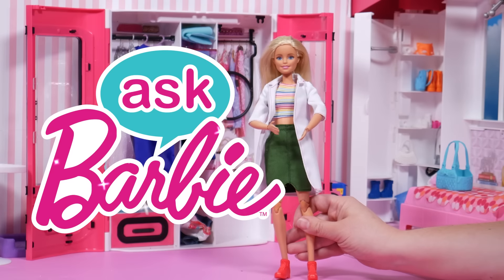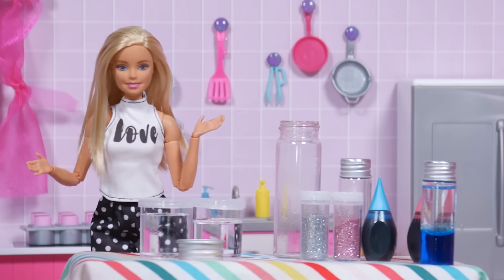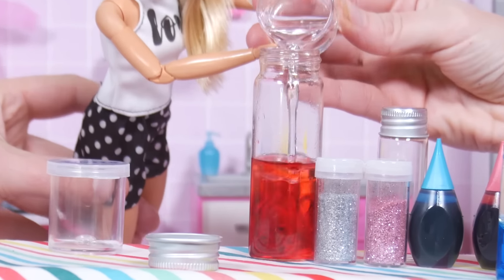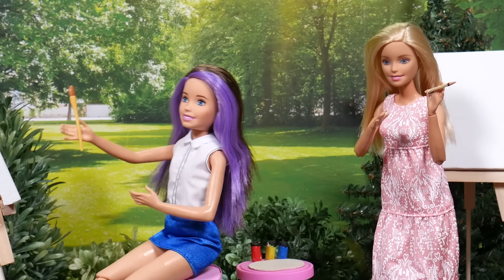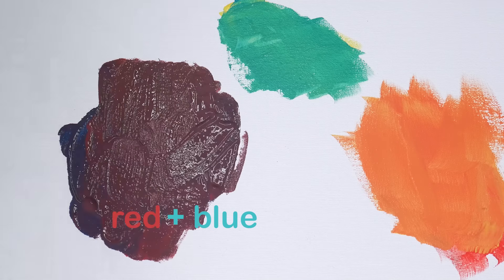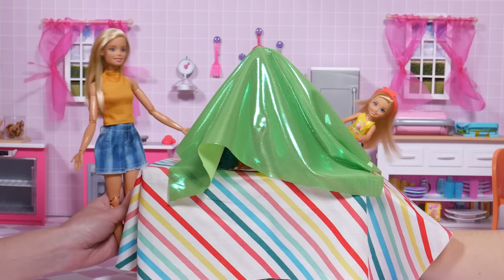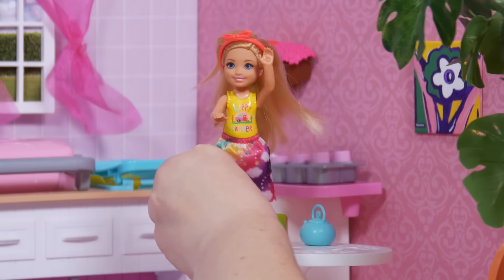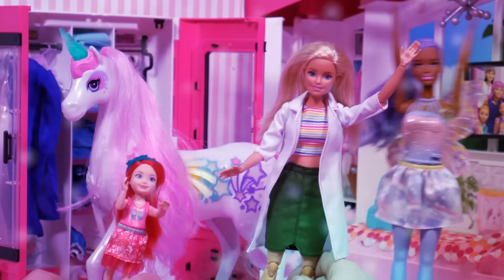Ask Barbie About Rainbow DIY!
Today's colorful episode of "Ask Barbie" is all about rainbow DIY! Watch as we make glittery pink lava lamps, a rainbow volcano, and more! And don’t forget, I'll be answering viewer questions, so be sure to ask, because you never know, I might just answer it here! Tune in every Saturday for new episodes!

About Ask Barbie:
You're asking and I'm listening! In this weekly series, I'll take your questions and comments and include them in one of my next videos! If you're curious about my morning routine, what's in my closet, or need some cooking and baking tips, I'll do my best to answer them and give you a shoutout! Make sure to leave your comments after each video or use AskBarbie to join the fun.